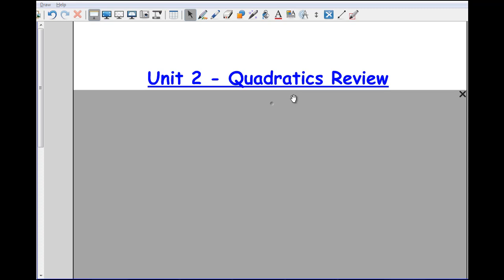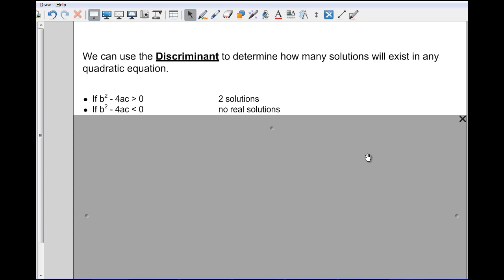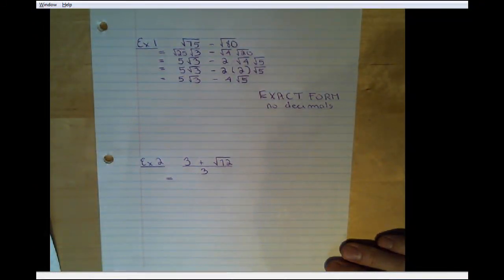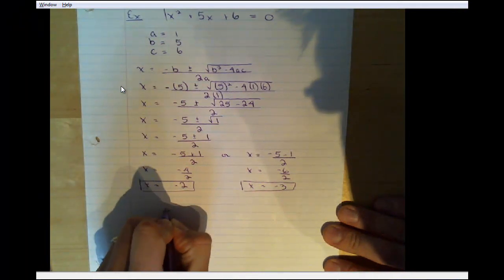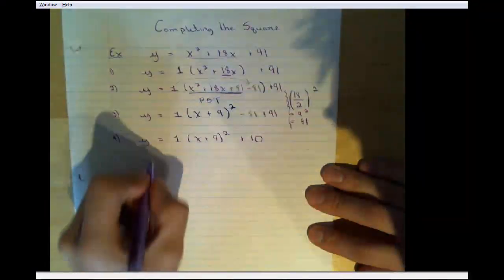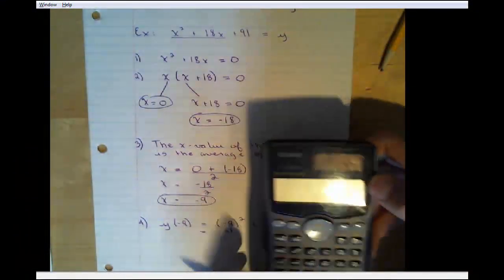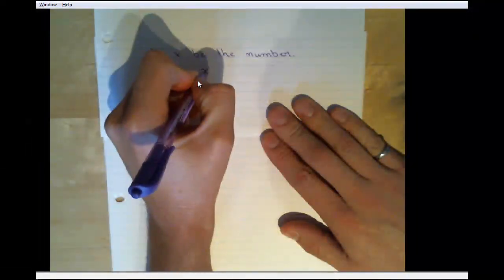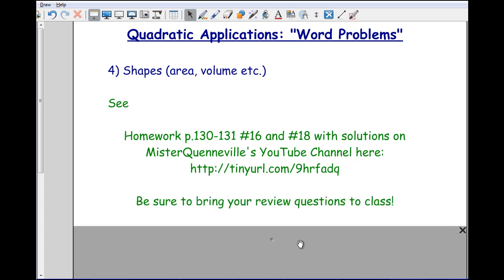Unit 2 Quadratics Review